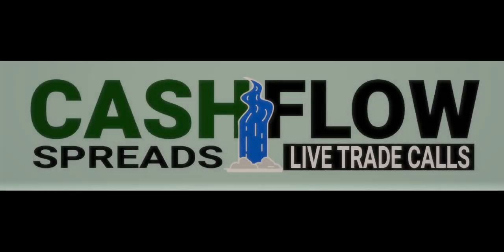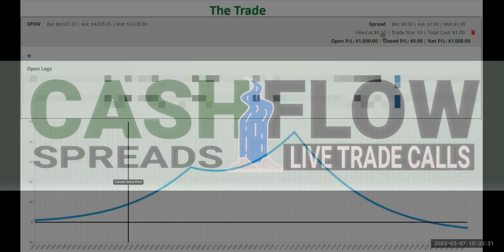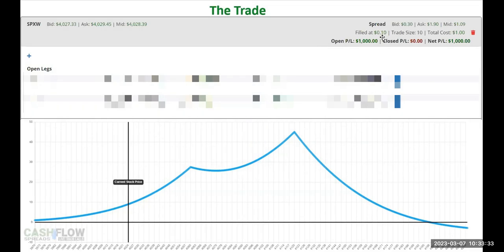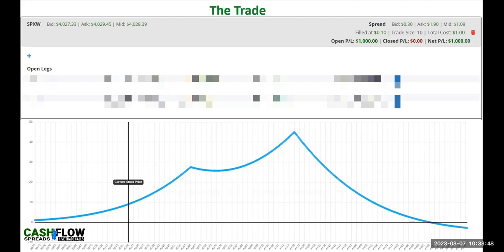This One Option Spread Just Might Make You Wealthy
For those who know how to find them, there are amazing, low-risk, high-probability, wealth-building option spreads available every week most option traders would find unbelievable.  The examples in the video are ACTUAL FILLS.  If you are looking for consistent option income from weekly options, this is the go-to option spread.